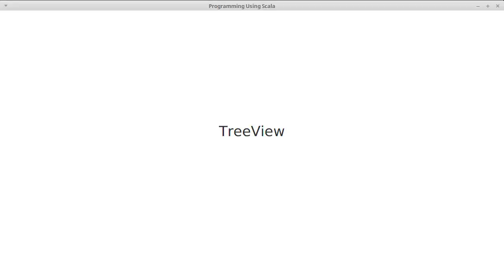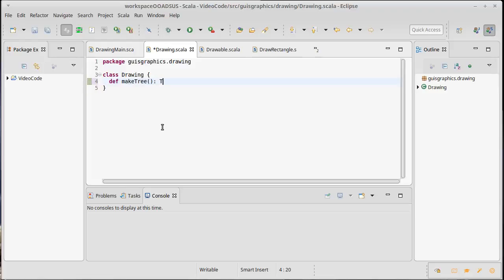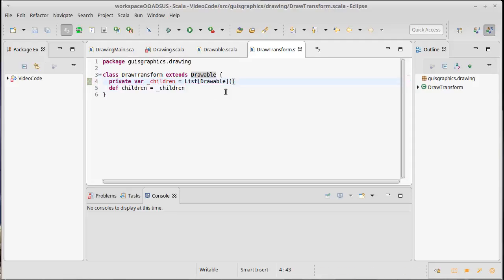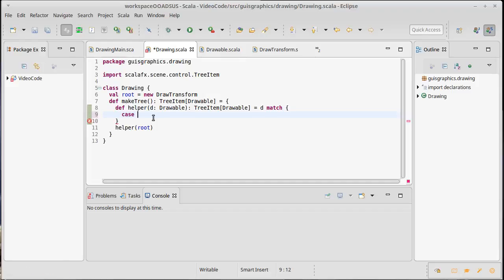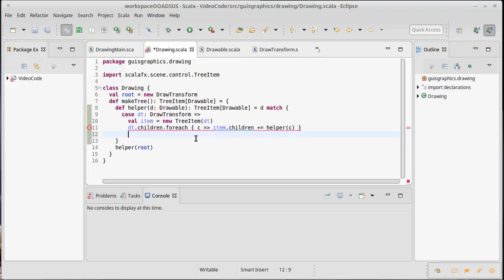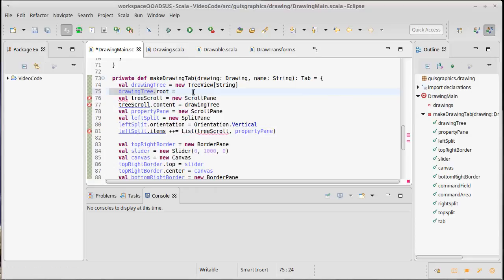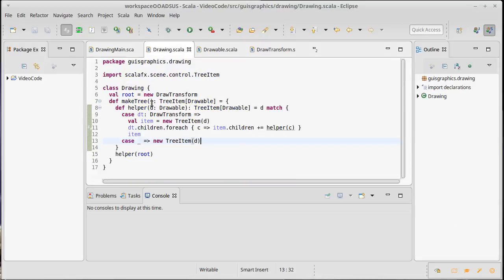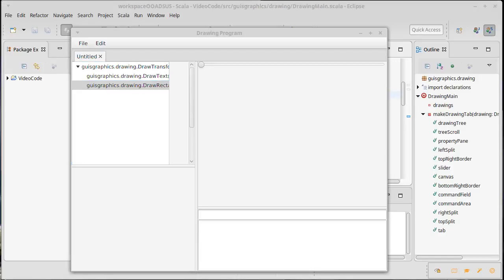TreeView (in ScalaFX)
This video goes through the process of setting up the TreeView and getting our scene graph to display in it.